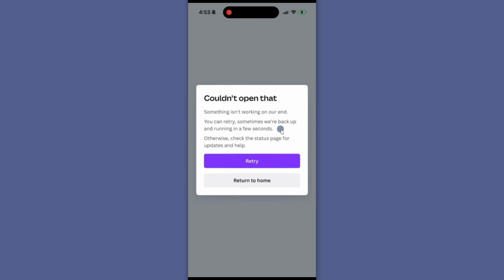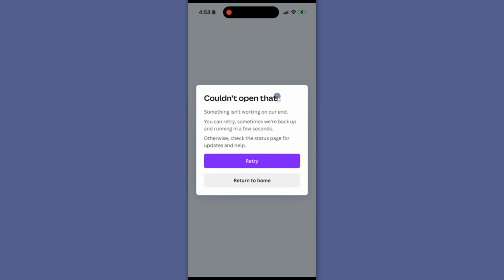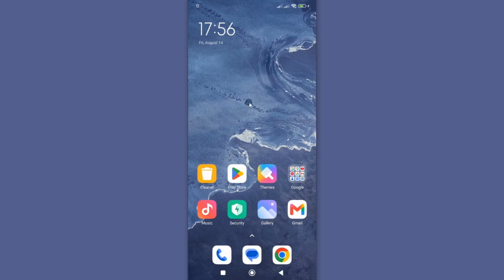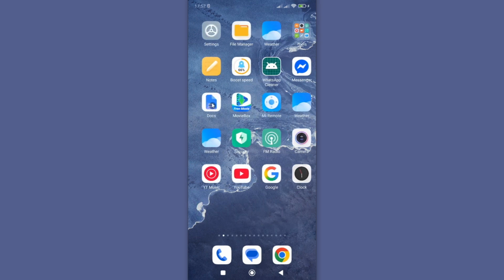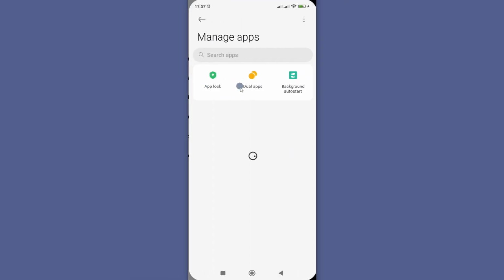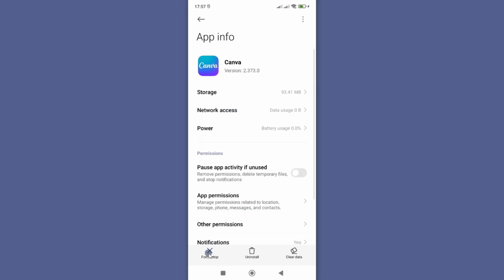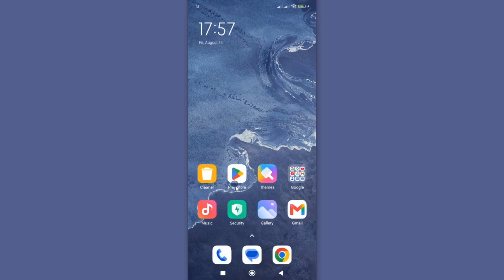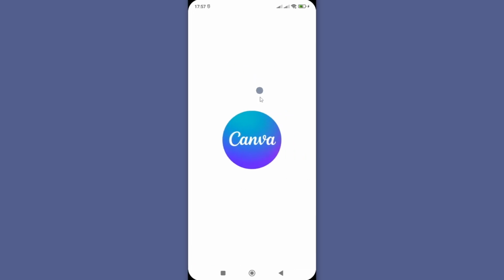How To Fix "Couldn't Open That Error" On Canva App